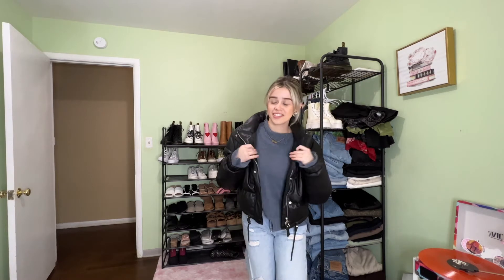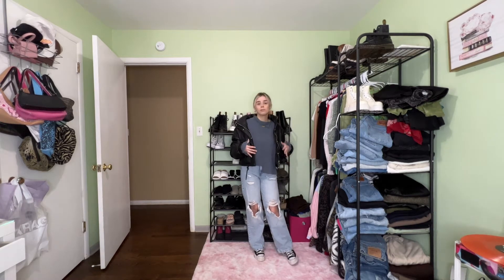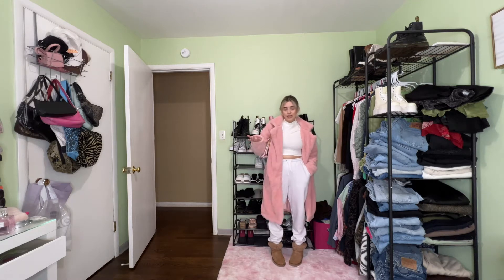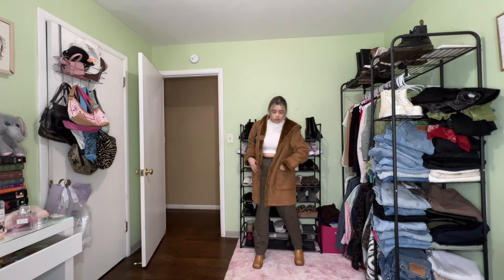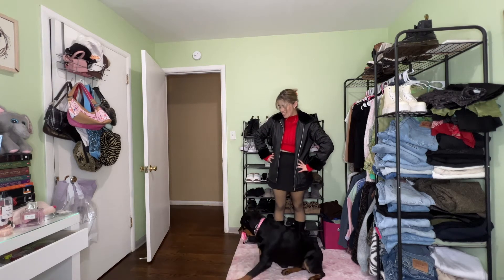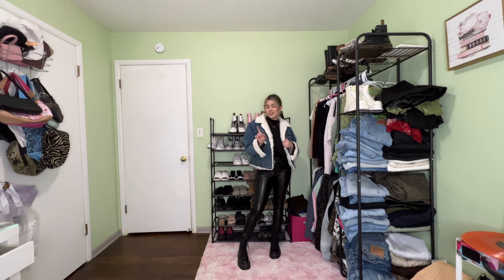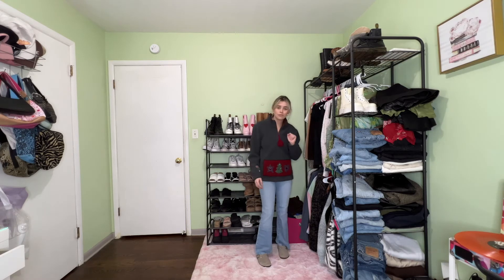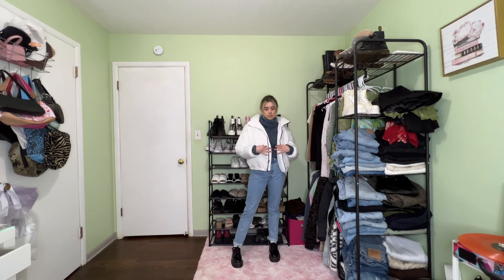Winter outfits 2022 | Casual & Comfy outfits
hi guys ! i just want to say thank you again for 600 of you ! very grateful !